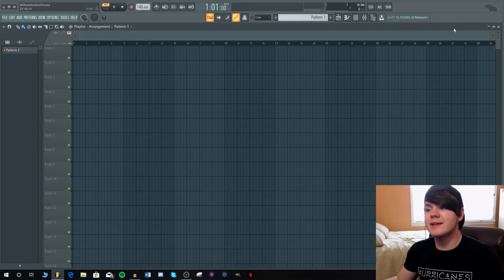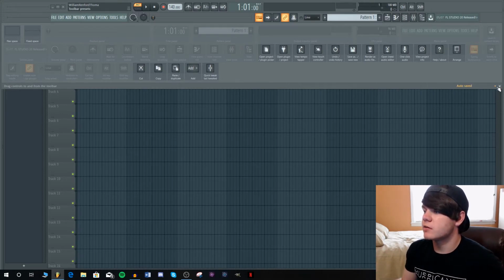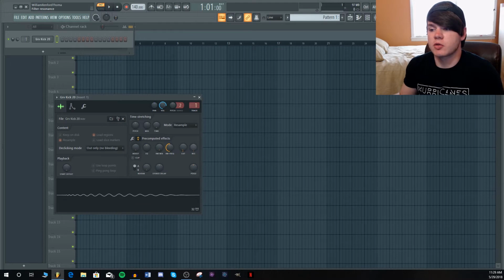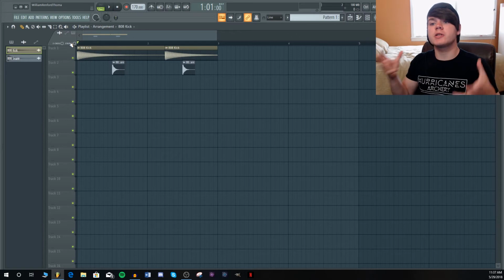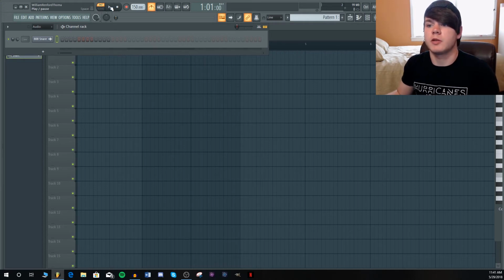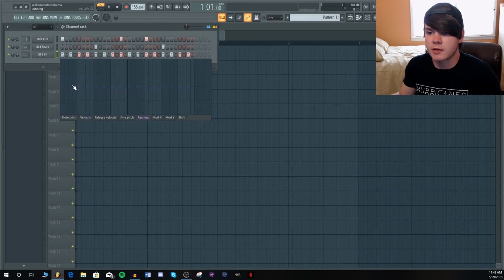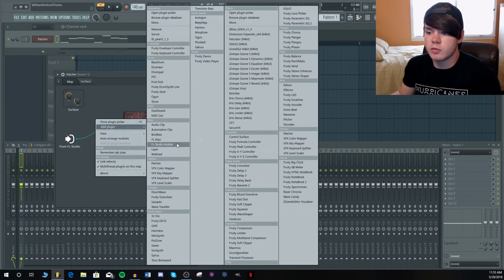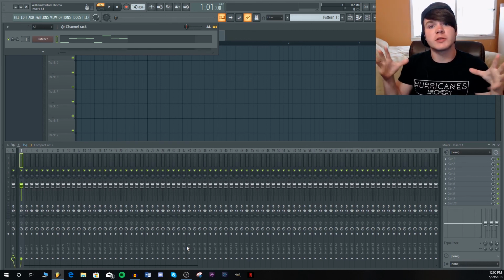TOP 10 NEW FEATURES FOR FL STUDIO 20!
In this video we show you the top 10 new features from FL Studio 20!